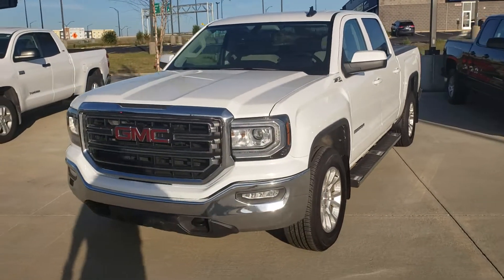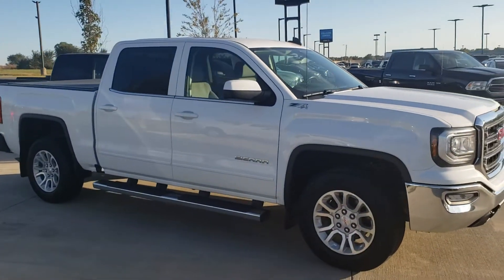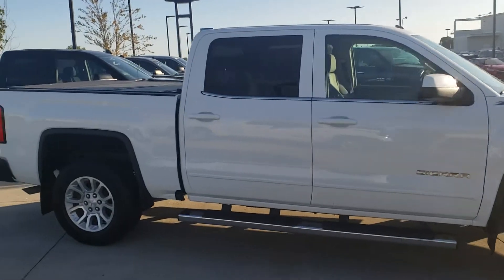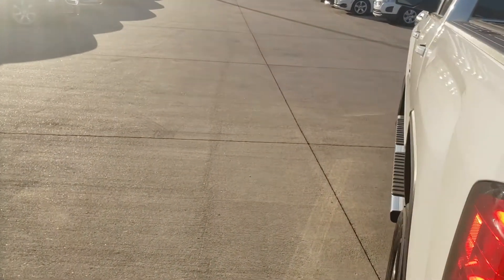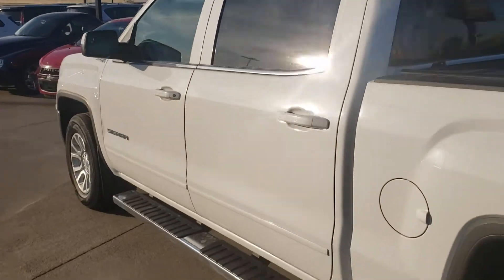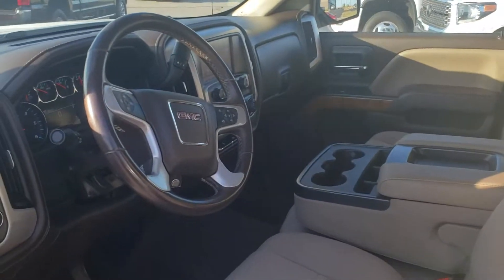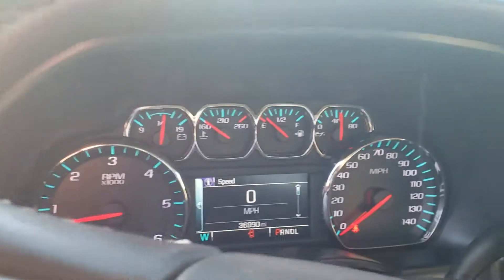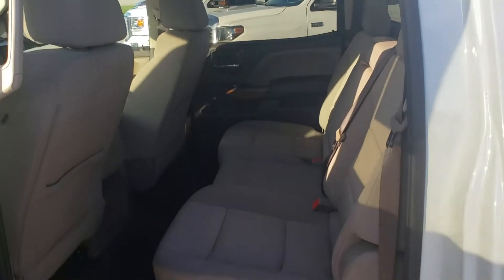2017 GMC Sierra